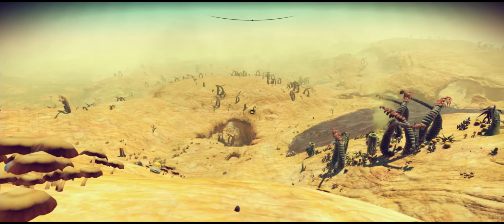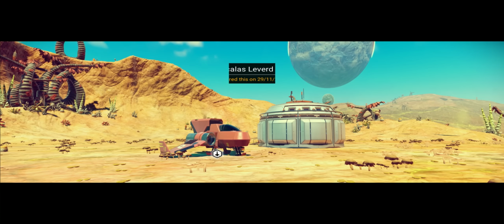No Man's Sky - Foundation Update - Is it any good?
I take a look at the new update to No Man's Sky and see if it is worthwhile.